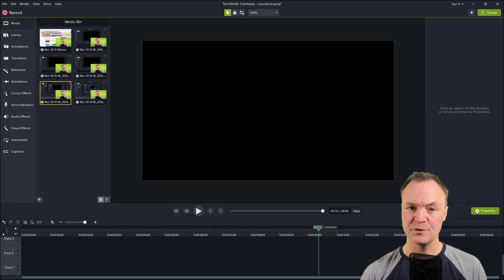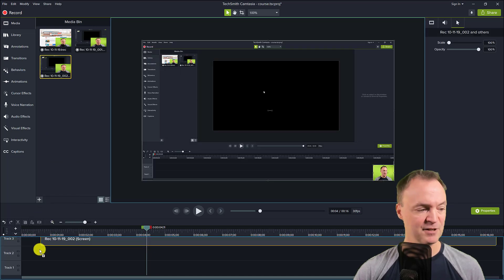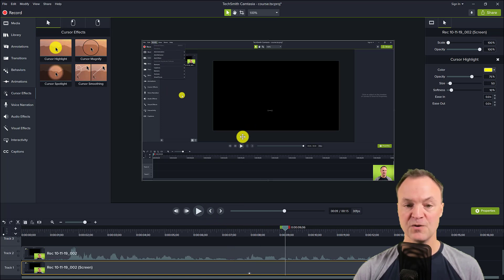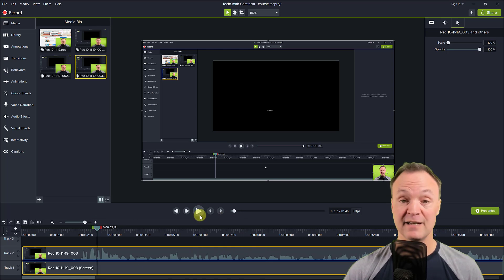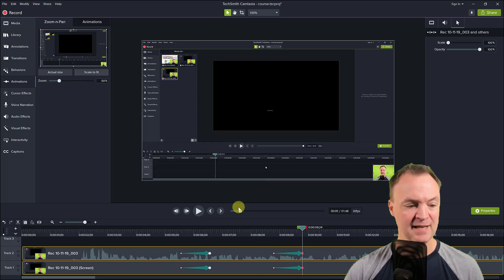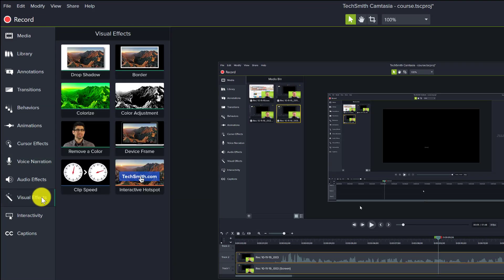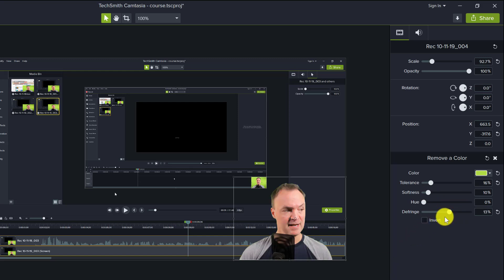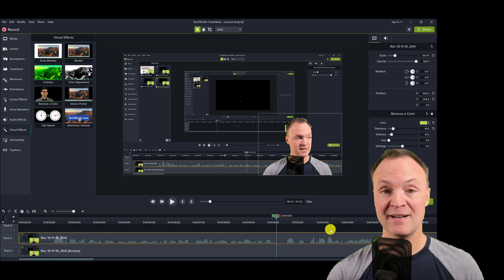3 Ways I use Camtasia to Make my Videos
Let me show you how I use Camtasia 2019. Camtasia creates professional-looking screencasts in the easiest possible way. Theses 3 features that I use most often to make my screencast in Camtasia 2019.